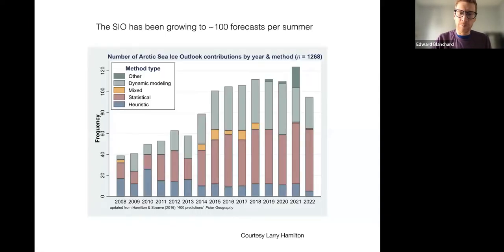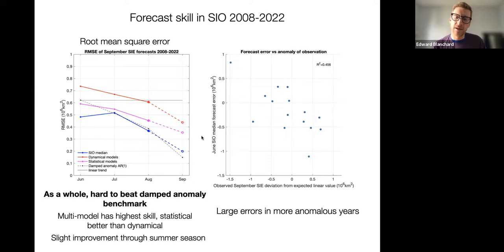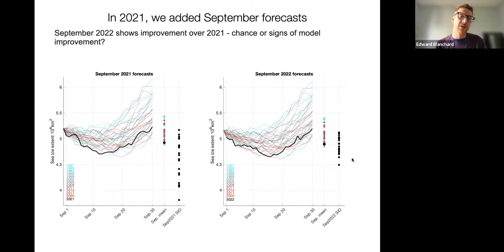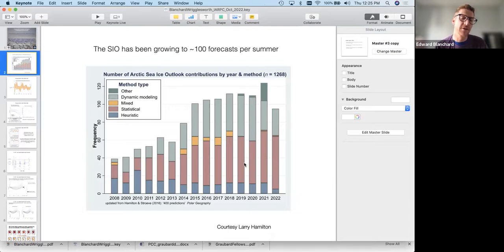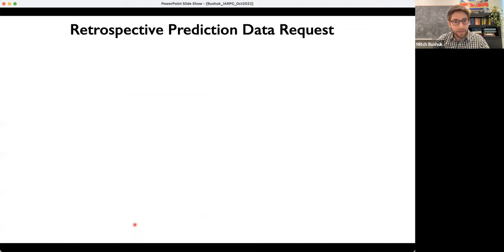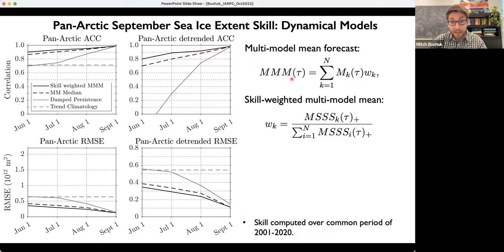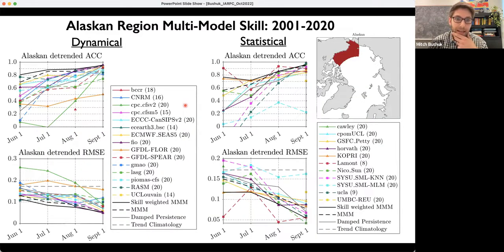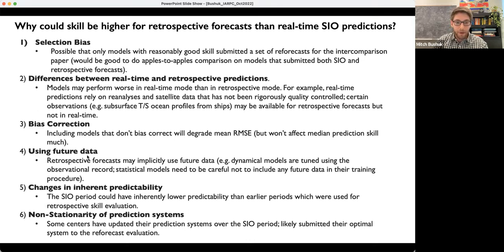Retrospective Forecasts: A Look at Model Performance for the Sea Ice Outlook - Modeling October 2022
The Sea Ice Outlook (SIO) is an activity that solicits predictions of the September Northern Hemisphere sea ice extent at monthly-staggered lead times. In this meeting we take a closer look at the performance of participating systems in this annual exercise. Ed Blanchard-Wrigglesworth (University of Washington) provided an overview of recent SIO model performance. Mitch Bushuk (Geophysical Fluid Dynamics Laboratory) introduced an intercomparison project to look at retrospective forecasts produced from recently participating statistical and dynamical models.

Thumbnail image: Alia Khan/NSIDC

00:00:00 Introduction
00:00:46 Ed Blanchard-Wrigglesworth
00:23:10 Mitch Bushuk
00:47:00 Discussion